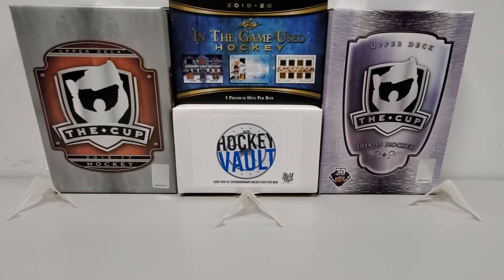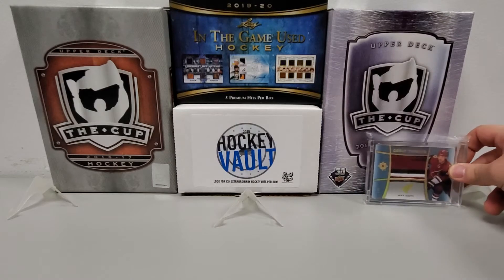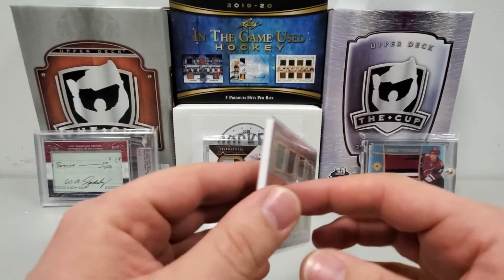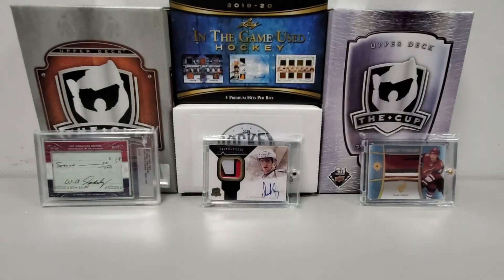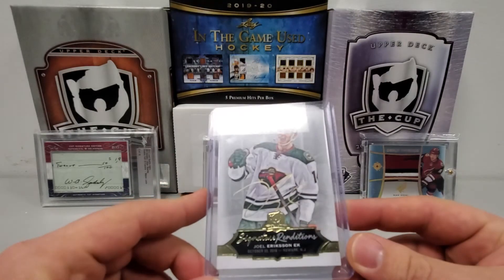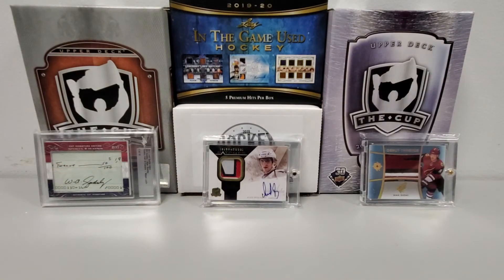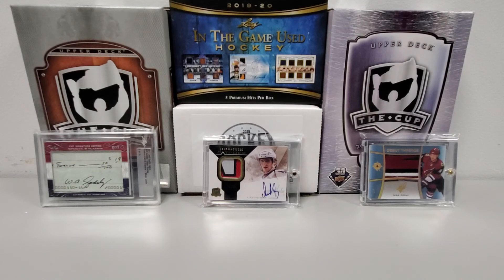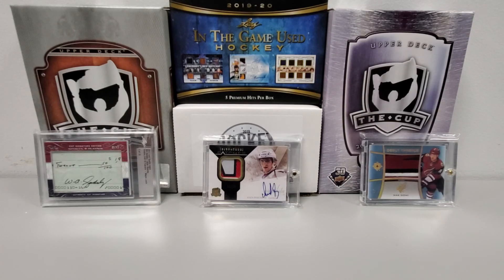16/17 and 18/19 The Cup... PLUS Leaf In The Game Used Hockey!!!! 1/1?!?!